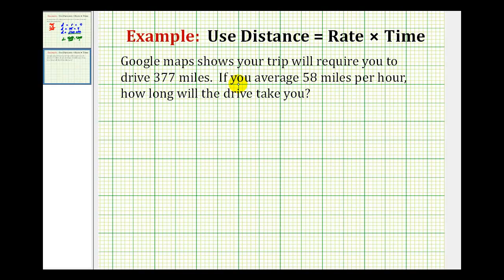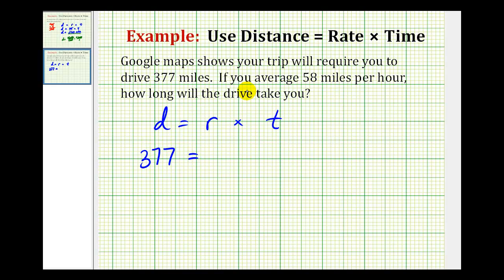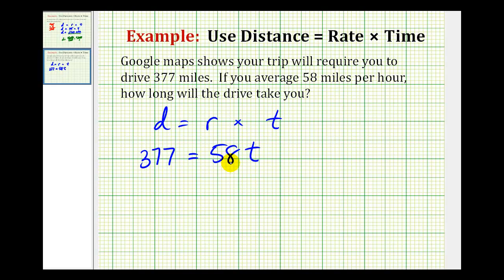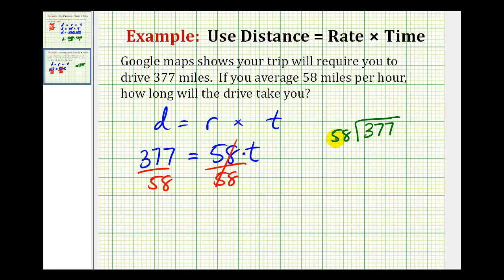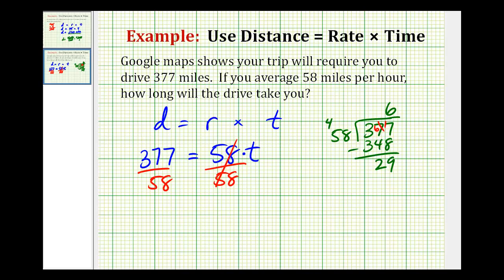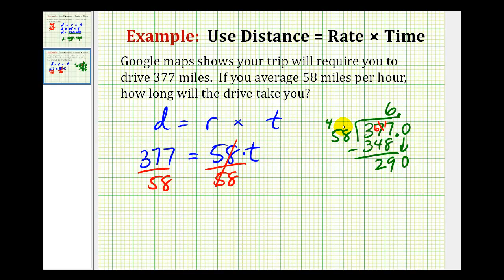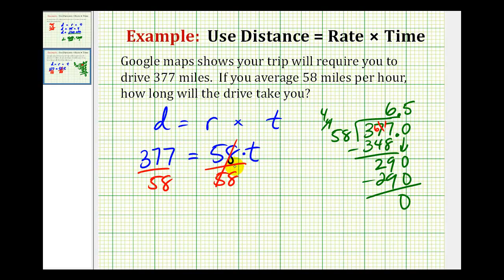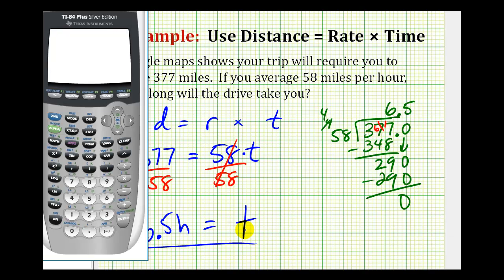Example 2: Solve a Problem using Distance = Rate x Time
This video provides an example of determining time given the distance and rate.